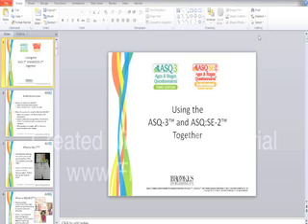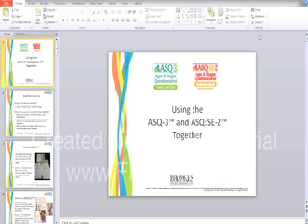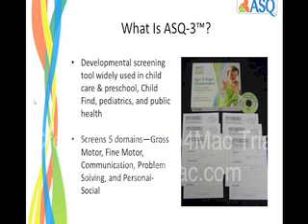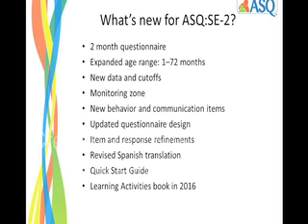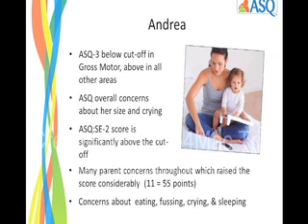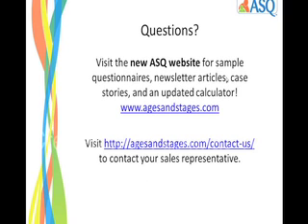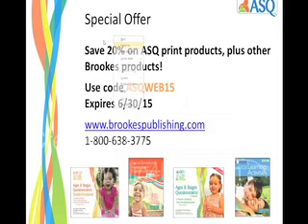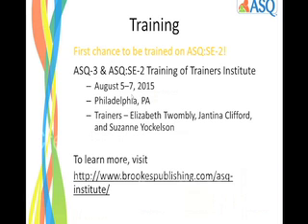Learn how to use ASQ-3 and ASQ:SE-2 together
Learn how the ASQ-3 developmental screener works together with the new edition of the ASQ:SE social-emotional screener.

In the webinar, veteran ASQ trainers explain why and how to use the tools together, give you practical tips for implementation, and highlight case studies showing the benefits of using both screeners.